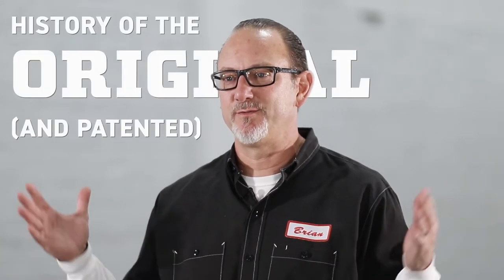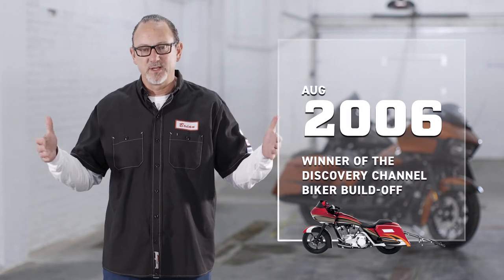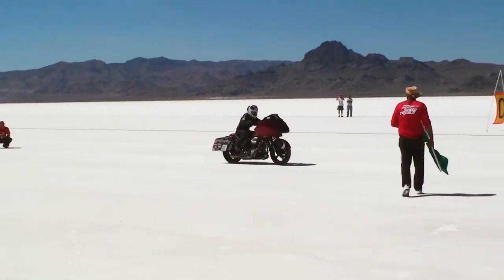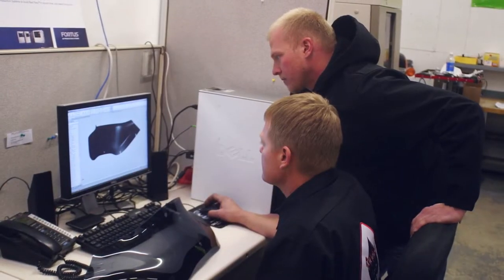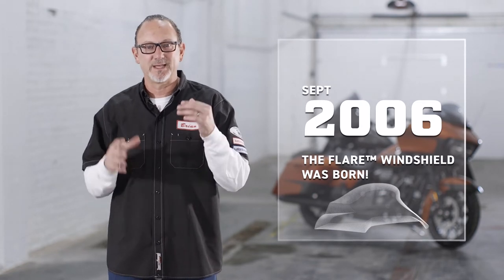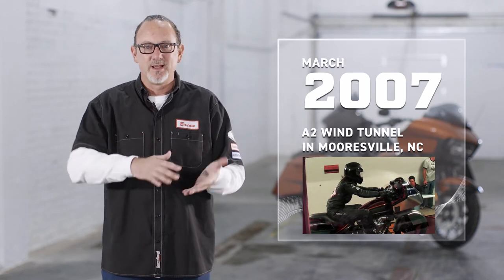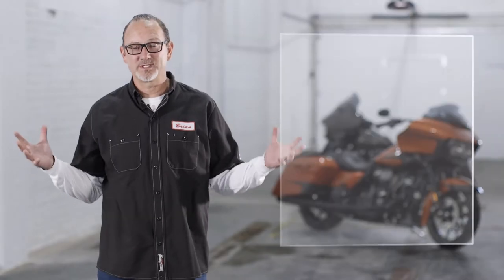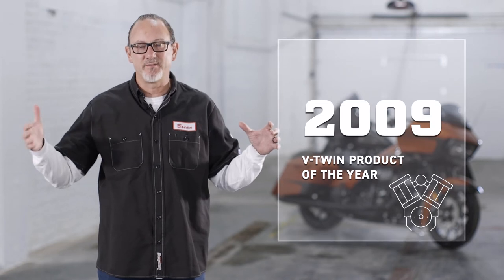Klock Werks Flare™ Windshield - The History of the Flare™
Since 1997, Klock Werks has tripled its employees, created the Klock Werks brand line of parts, and been blessed with many bike features in national and international magazine.

Discover how the original and patented Flare™ Windshield went from concept to reality.